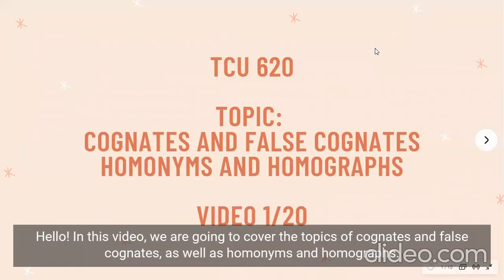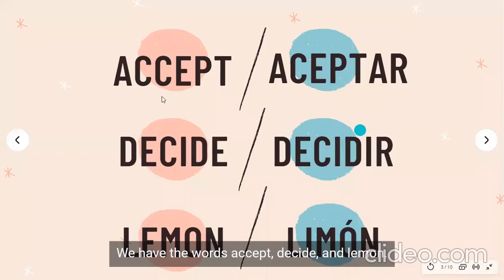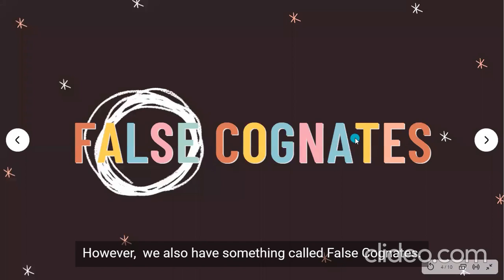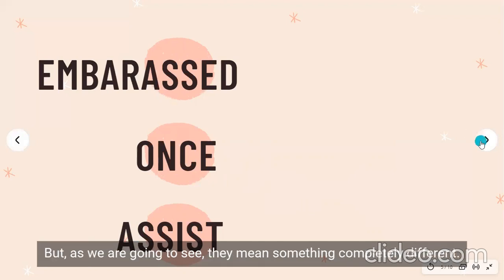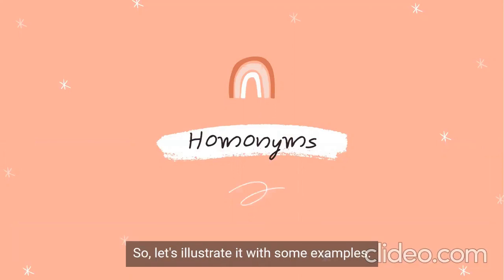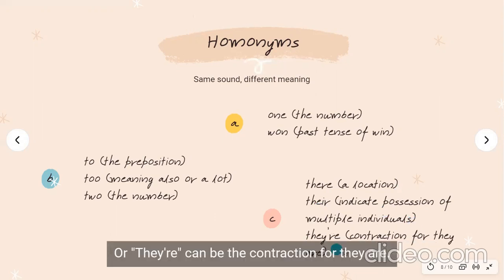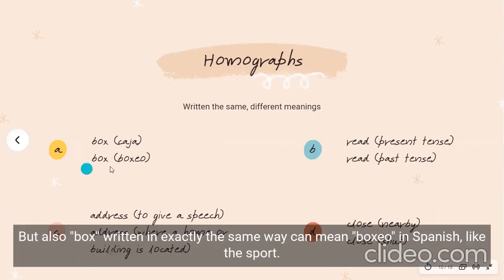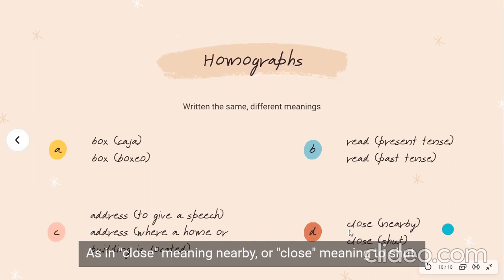Cognates/False Cognates, Homonyms, and Homographs